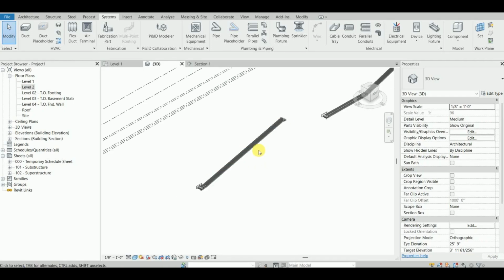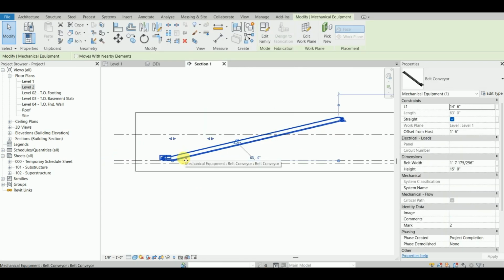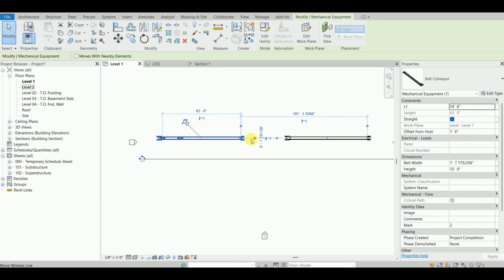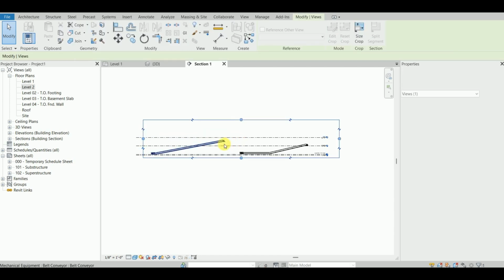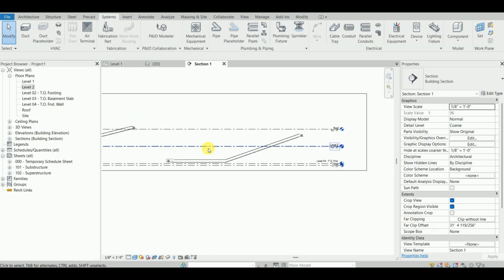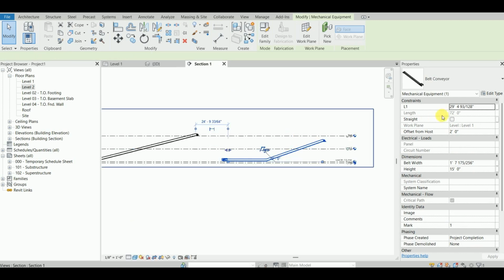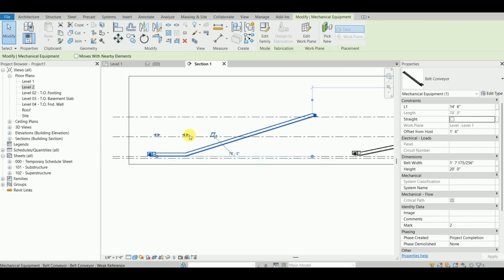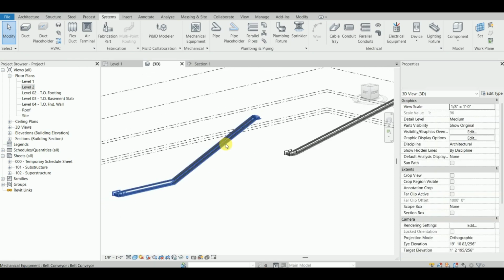Revit Smart Design: One Family, Two Conveyor Belts!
Tired of loading multiple families into your Revit projects? Meet "Poly-Families" – a groundbreaking technique that allows you to switch between multiple design variations within a single Revit family!

In this video, I showcase my latest creation – a two-in-one conveyor belt Revit family. One version is a fully inclined conveyor, while the other features a horizontal section before sloping down. Instead of making two separate families, I developed a Poly-Family that lets you toggle between the two types with a simple click!

✅ Key Benefits of Poly-Families:
✔ Reduces Project File Size 📉
✔ Speeds Up Workflow ⚡
✔ Eliminates the Need for Multiple Family Loads 🚀
✔ Boosts Efficiency & Flexibility 💡

This technique is my own invention, and it’s a game-changer for Revit users! 👍